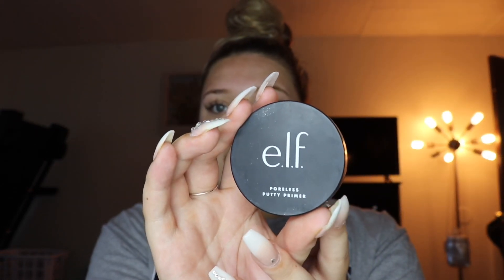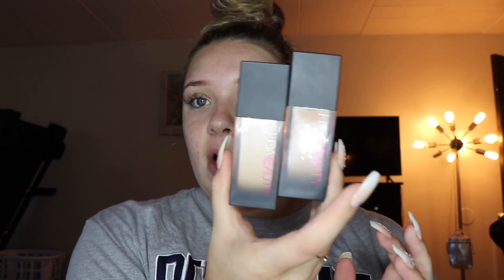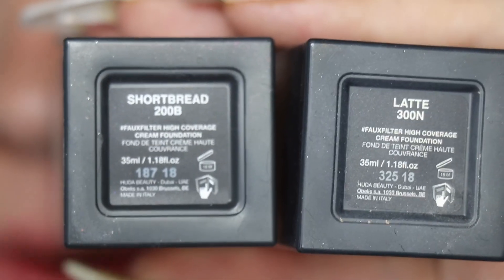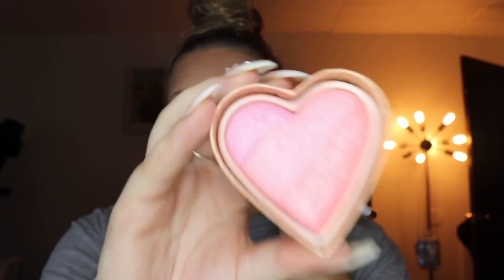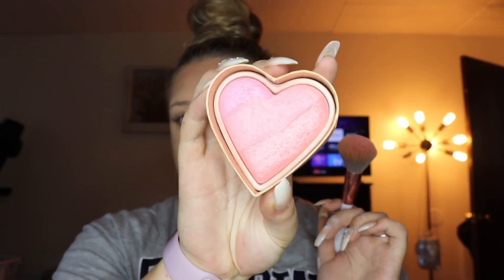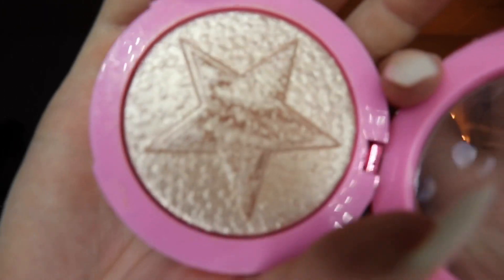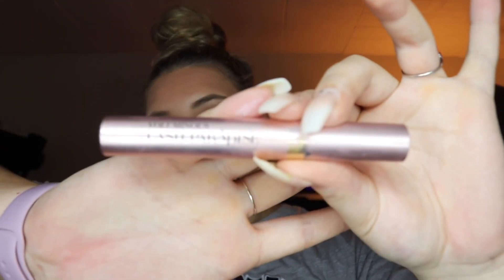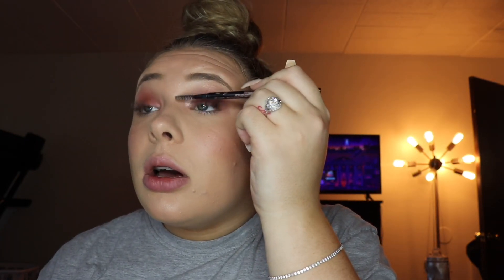Get Ready With Me//College Edition